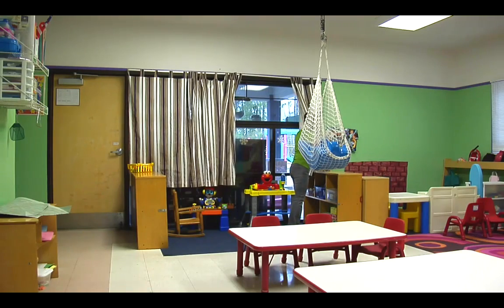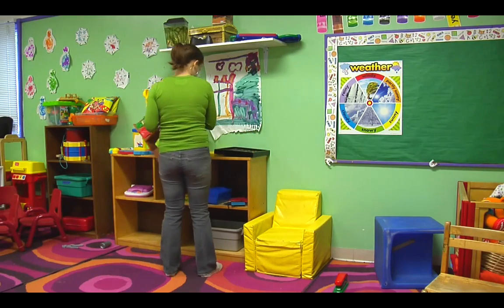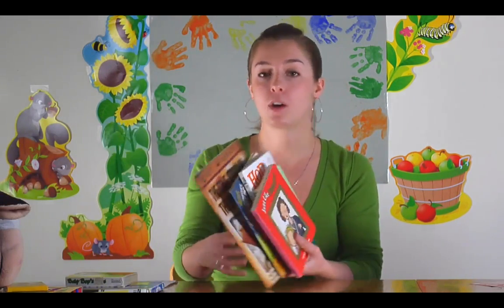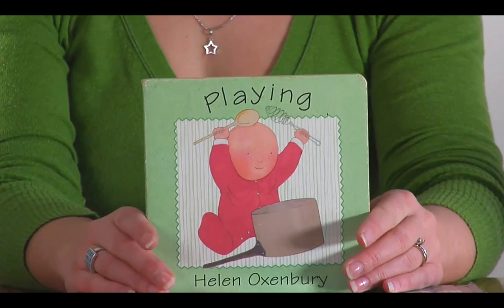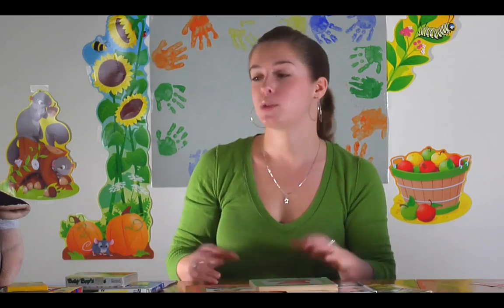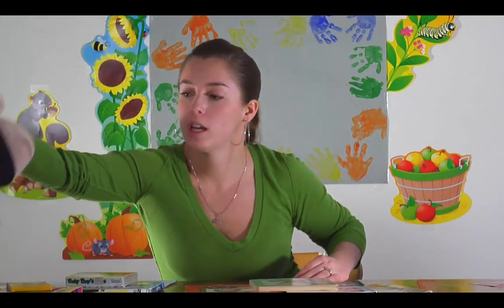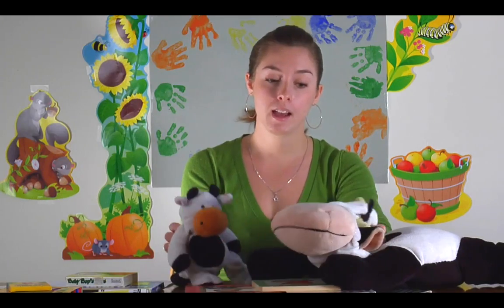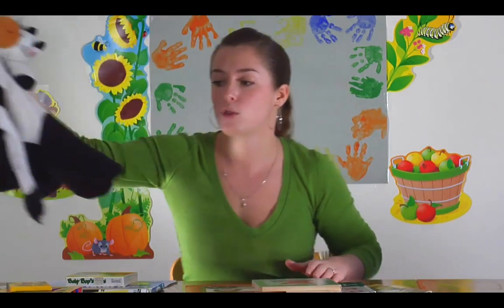Creating a Learning Center for Preschool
Creating a Learning Center for Preschool. Part of the series: Preschoolers & Toddlers. Preschools typically have a number of learning centers, including those for reading, art materials, blocks and science. Find out how to set up learning centers with help from a preschool teacher in this free video on preschool learning centers.